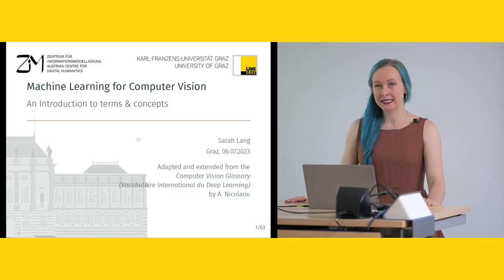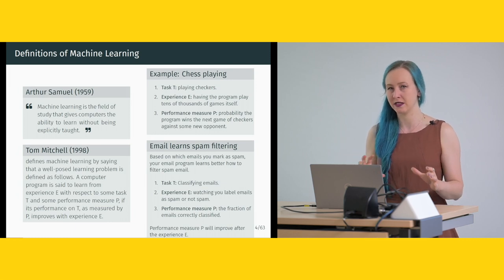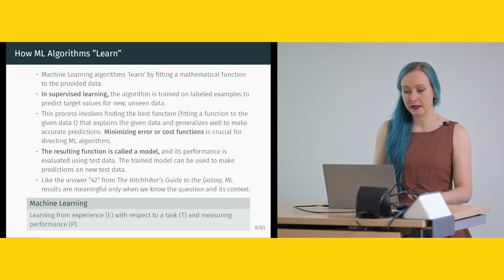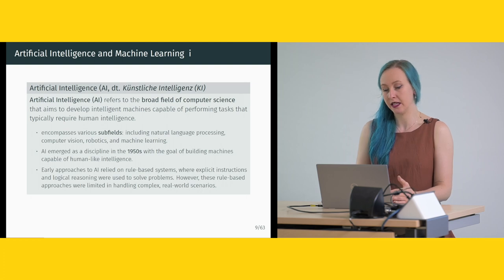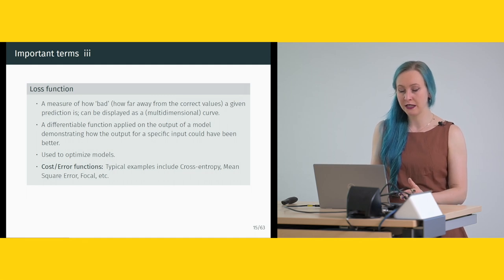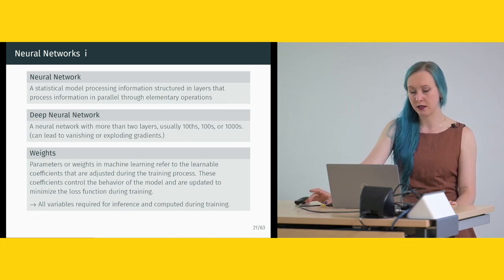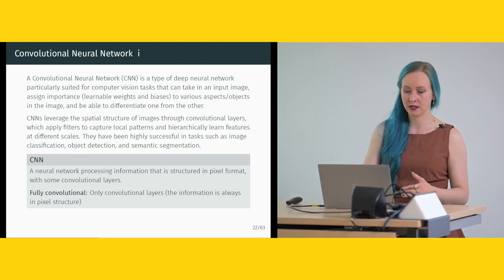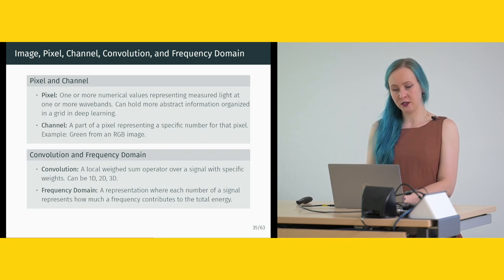Machine Learning for Computer Vision: Introduction to terms & concepts [CV for DH, by Sarah Lang]